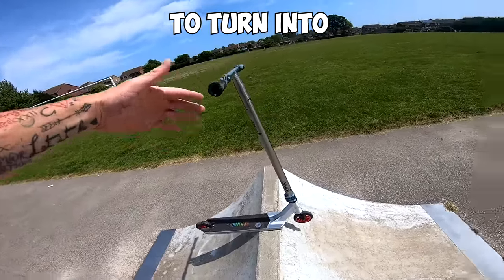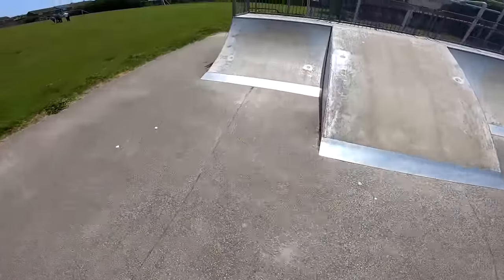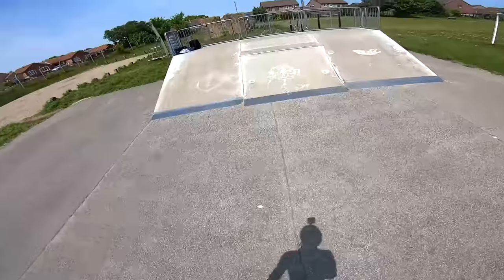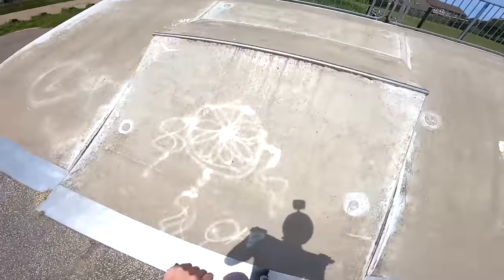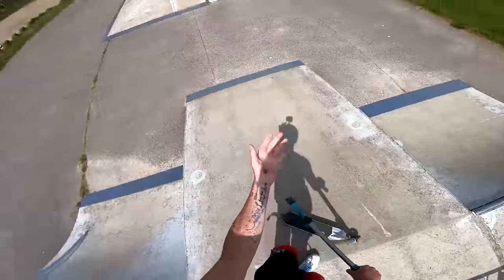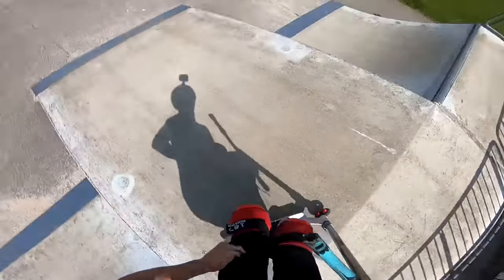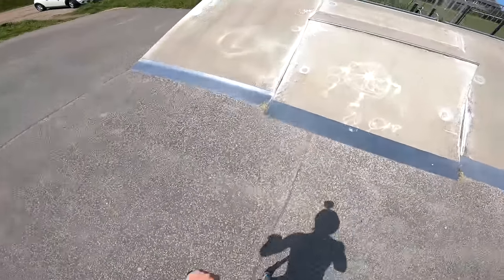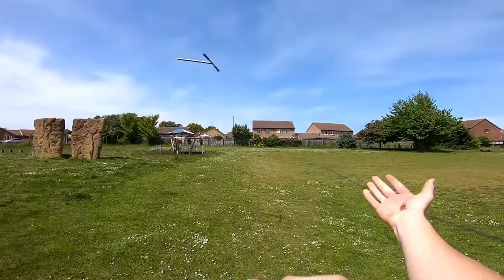I Rode My Scooter Until It Snapped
VISIT ME AT DELTA FOUR SKATEPARK! shorturl.at/ceGNU